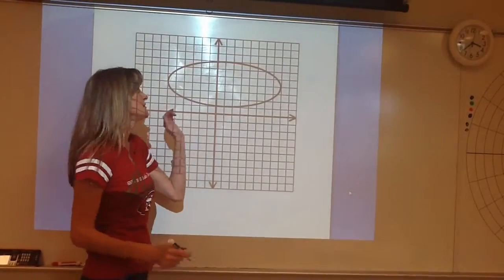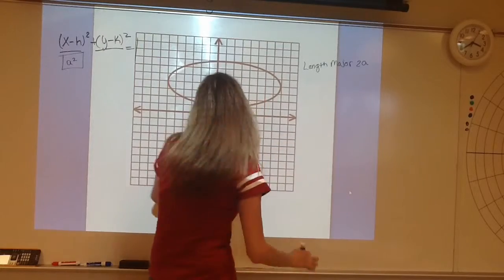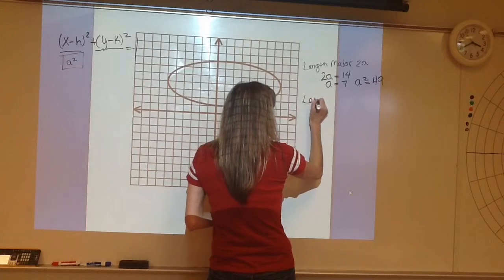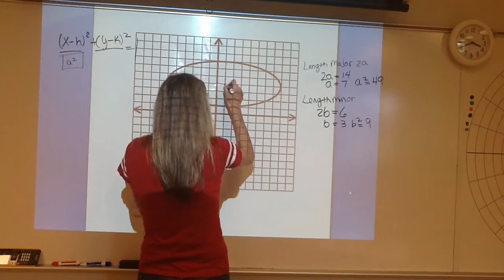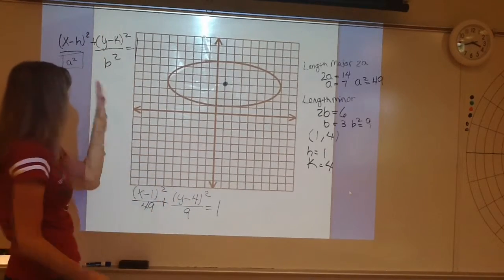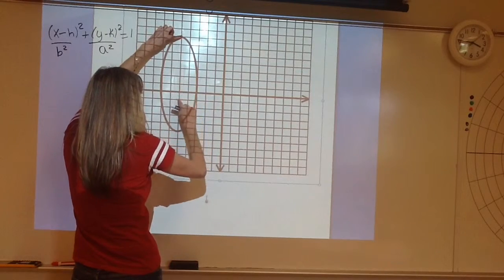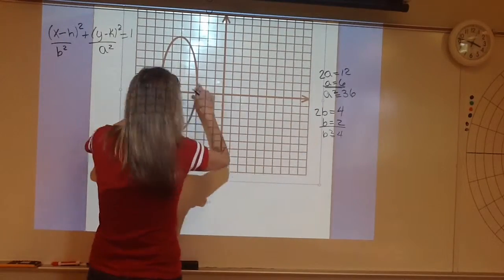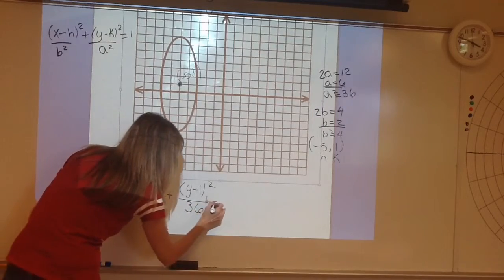Ellipse Part3 -writing the equation from the graph